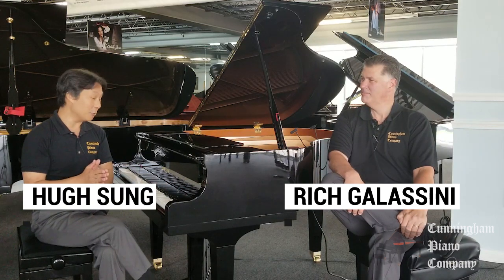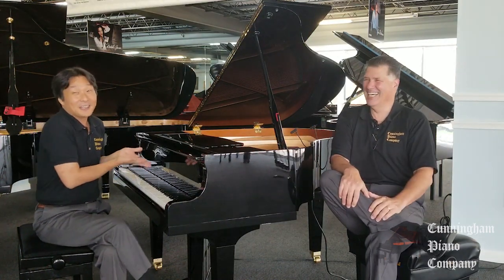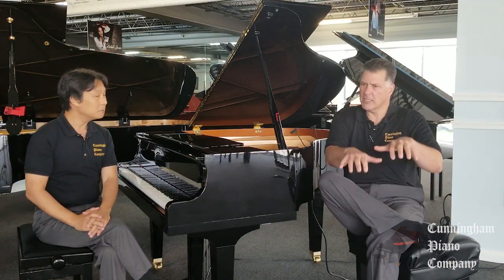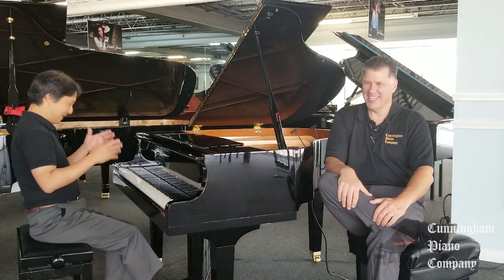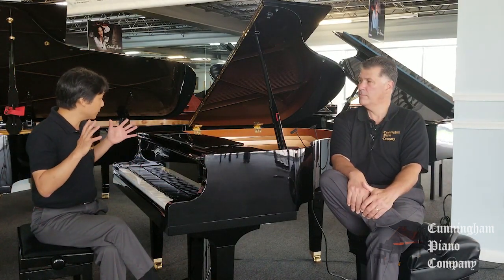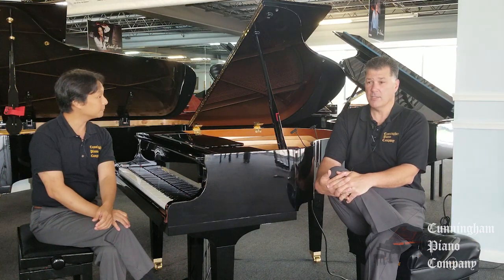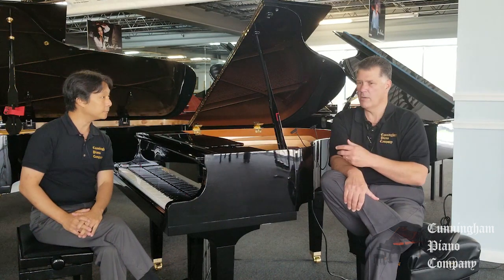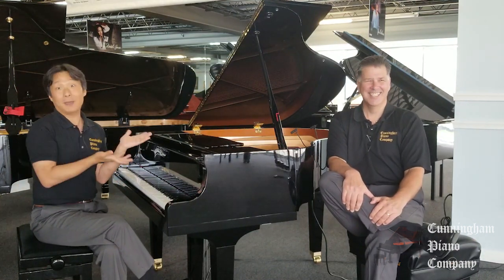The USA's Most Popular Grand Piano: The Yamaha GB1K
The GB1K is Yamaha's smallest grand piano at only 5' in length that also happens to be the best selling piano in the USA. Despite it's diminutive size, there are no compromises in the quality and richness of sound, combined with an exceptionally responsive action that Yamaha is so well known for. The GB1K is a terrific starter piano that's surprisingly affordable.